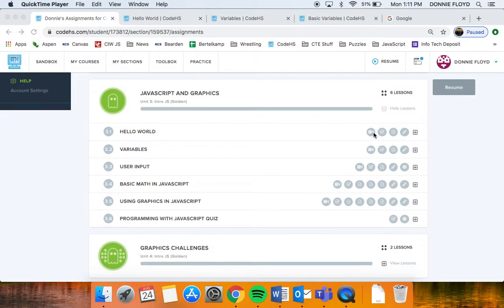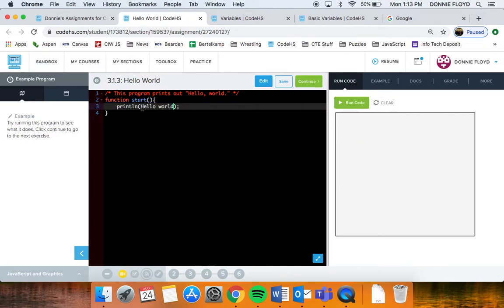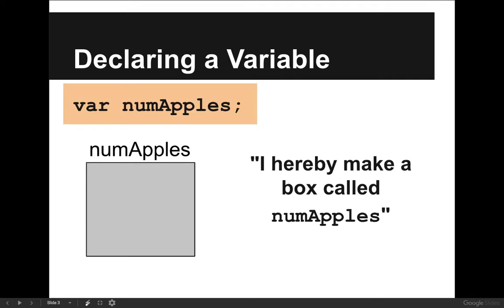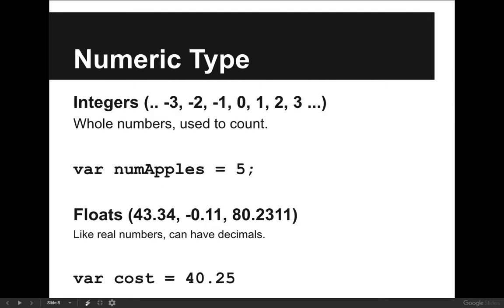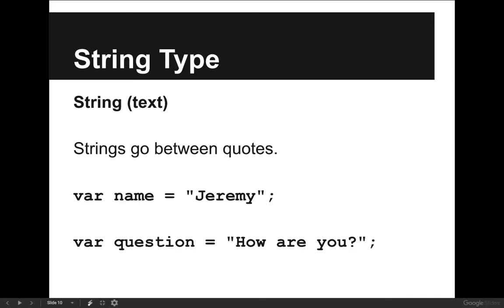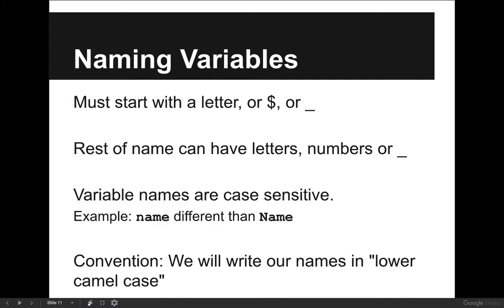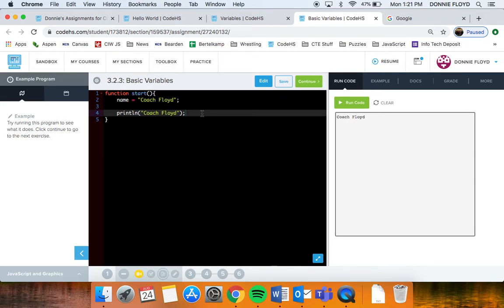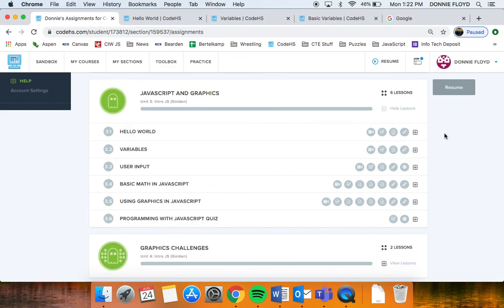JavaScript and Graphics Lessons 1-2